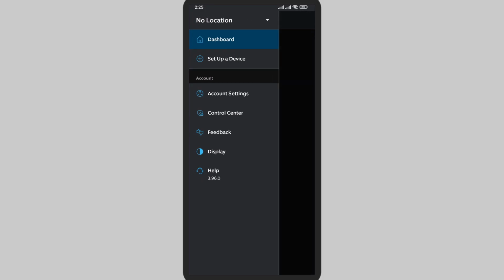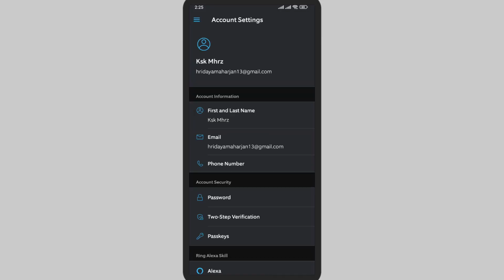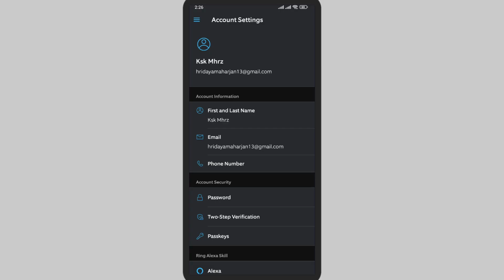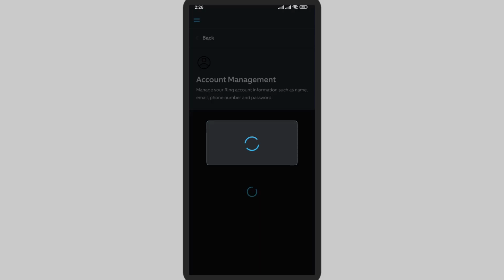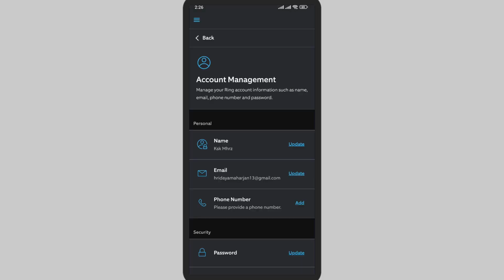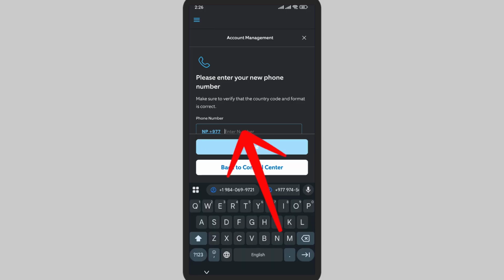How to Add Phone Number in Ring 2026?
In this video, you’ll learn how to add a phone number in Ring easily using the Ring app and account settings. This step-by-step guide shows how to add or update your phone number in your Ring account, verify the number with a confirmation code, and make sure you receive important security alerts and notifications. We also explain where to find phone number settings in the Ring app and what to do if the verification code does not arrive. If you want to keep your Ring account information updated or improve account security with a verified phone number, this video will help you add a phone number in Ring quickly and without confusion.